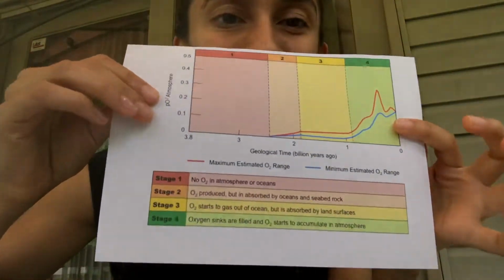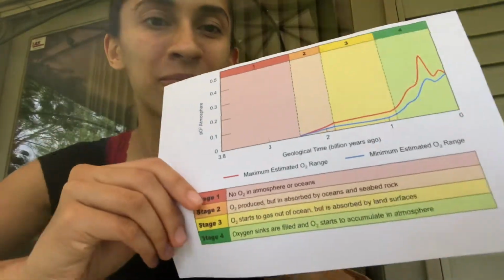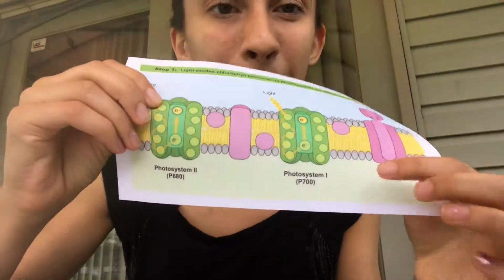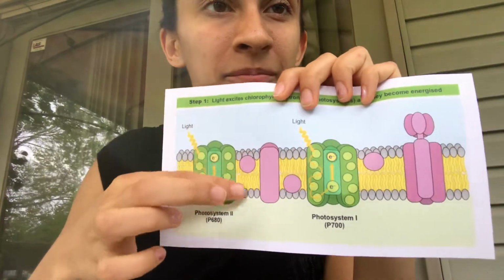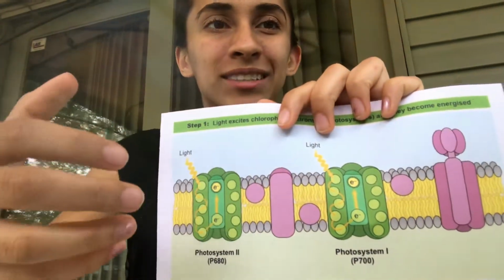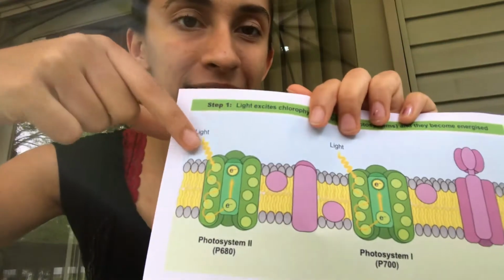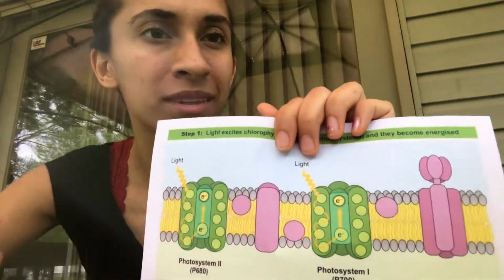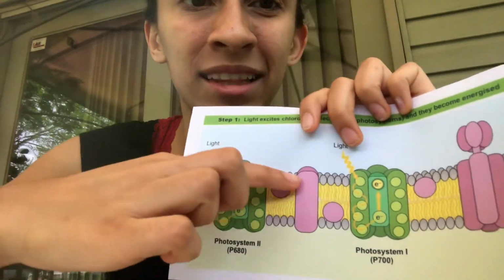IB Photosynthesis Review